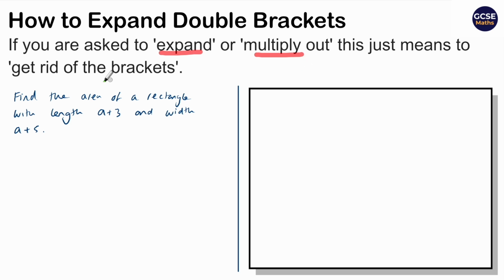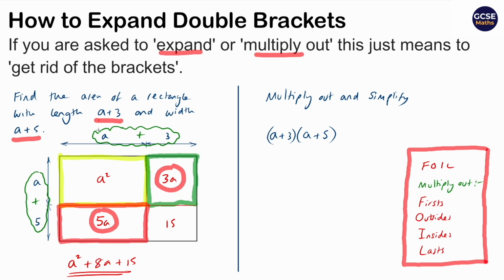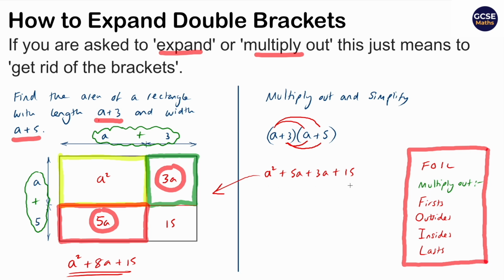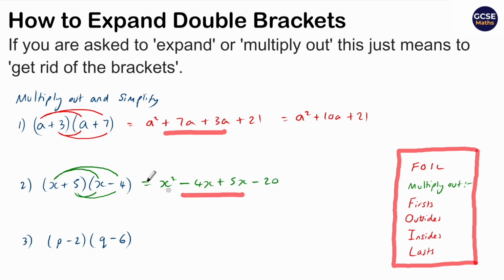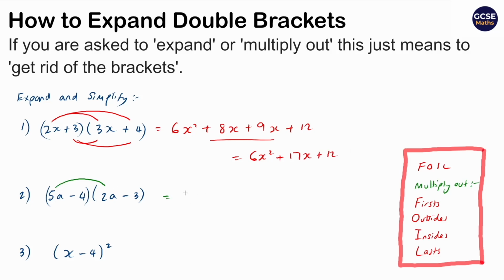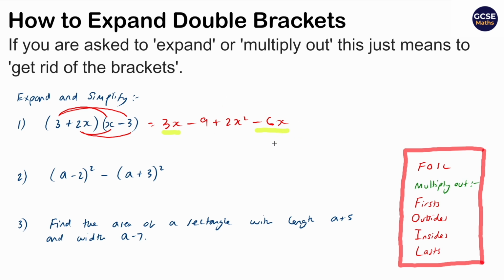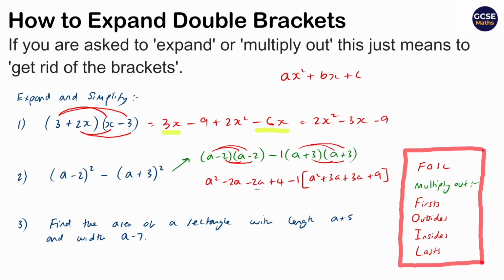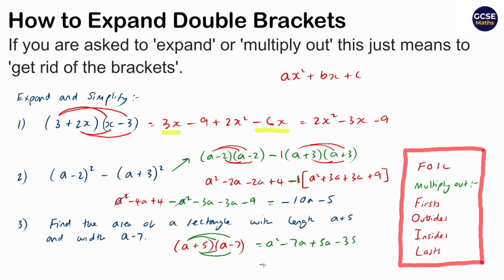Expanding Quadratics - Multiplying out Double Brackets (GCSE Maths)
Expand double brackets (Quadratics).
Use the FOIL Method (First, Outside, Inside, Last) to ensure you never miss a term.
Work with positive and negative terms
Know how to handle terms of x that are greater than 1
Expand a single bracket that is squared